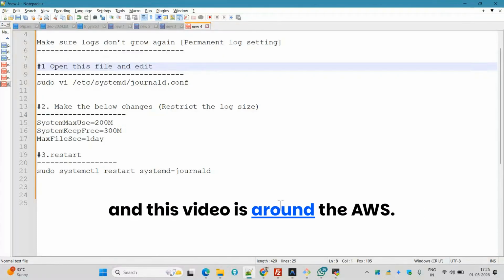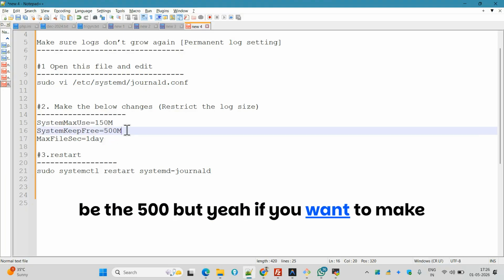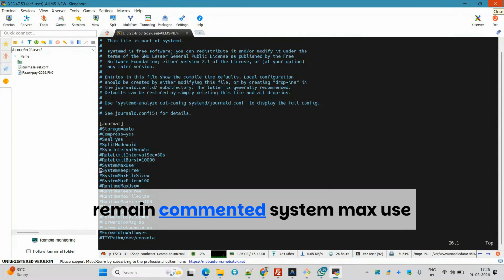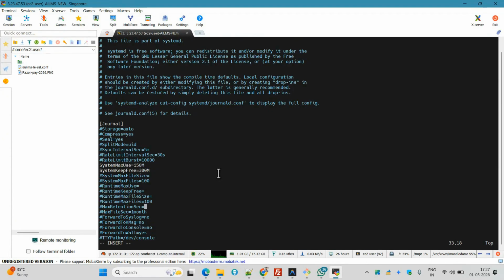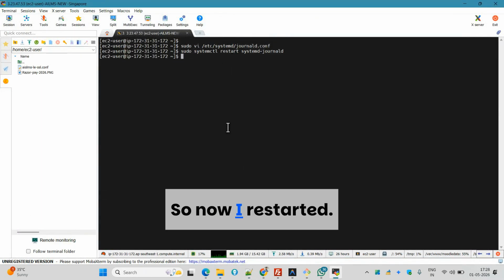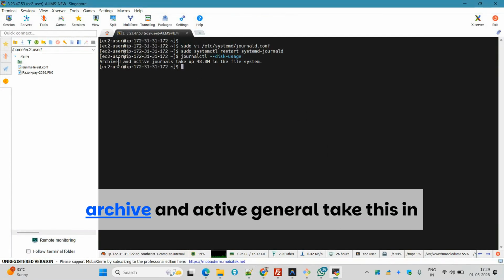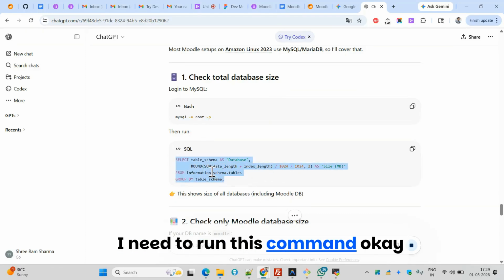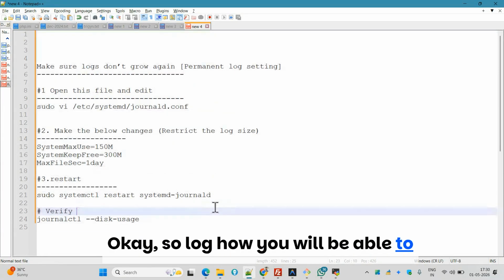Fix Growing Logs on AWS Server (Real Solution!)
Learn how to manage and clean file system logs on your AWS EC2 server to prevent disk space issues and improve performance. In this video, we walk through real-world steps to identify large log files, clean Apache logs, manage Moodle cache, and control database and system logs efficiently.

If your server storage is increasing day by day, this guide will help you find the root cause and fix it permanently using safe and automated methods like cron jobs and log rotation.

We also cover:

Checking disk usage on Linux
Cleaning /var/log/httpd logs safely
Managing Moodle moodledata cache, temp, and sessions
Understanding journald logs
Automating cleanup tasks
Improving server performance and stability

Perfect for developers, system admins, and anyone managing AWS EC2 or Moodle servers.

🔧 Commands Covered
du -sh to check disk usage
journalctl --disk-usage
truncate for log cleanup
find for safe file deletion
crontab for automation